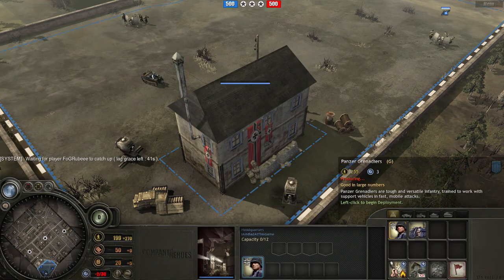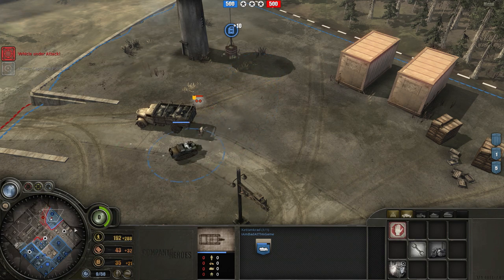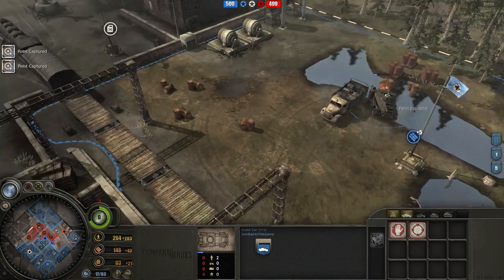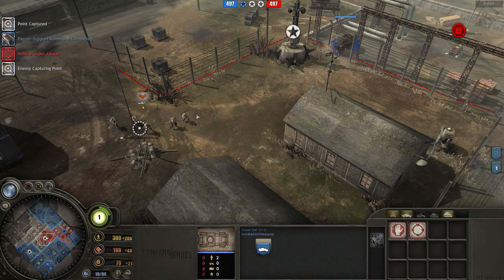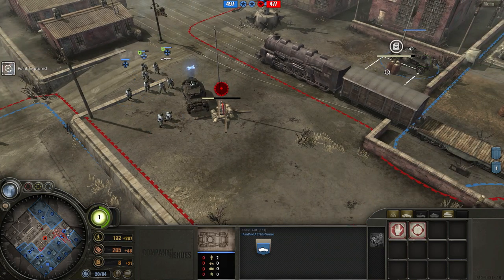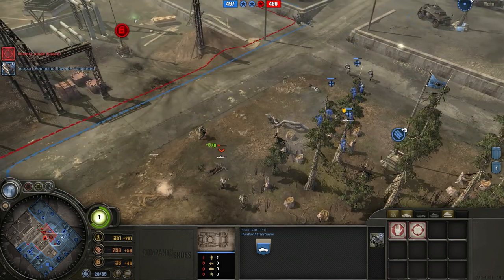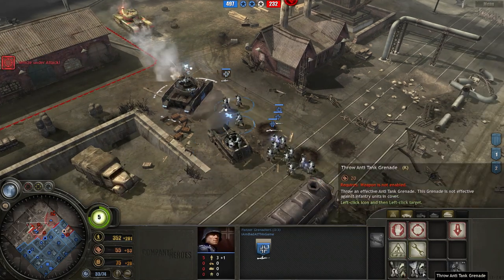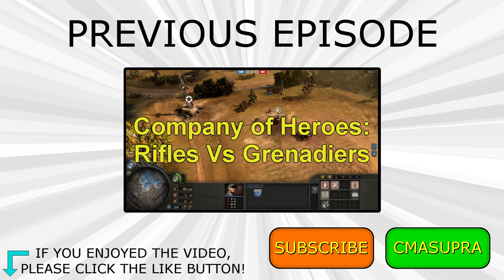Company of Heroes: My Panzer Elite Vs British Strategy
This is the strategy I use when I play as the Panzer Elite against the British. I use it almost all the time in this matchup. The basic idea is to use Scout Cars effectively in the early game so you can get a fast Pz 4 IST.